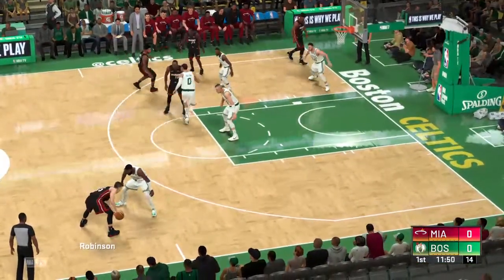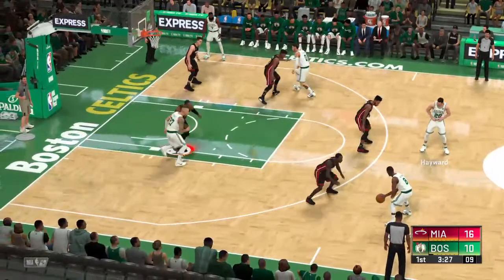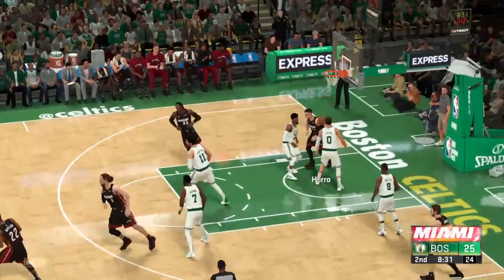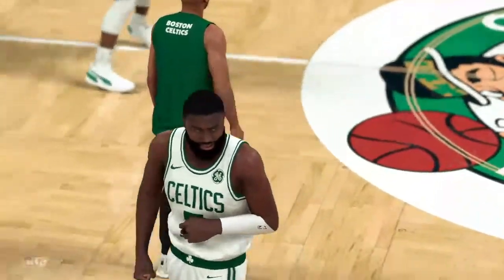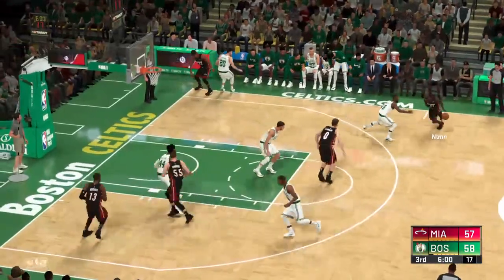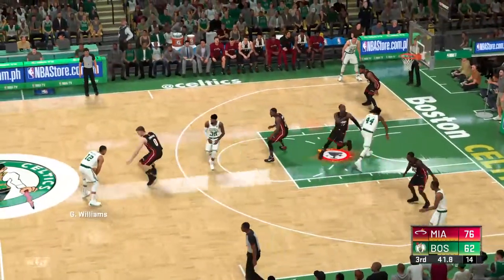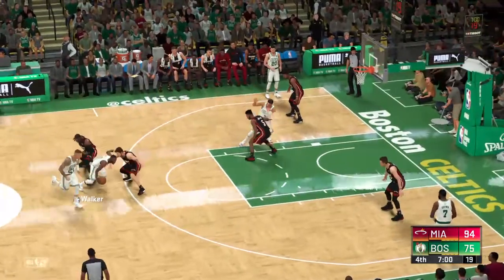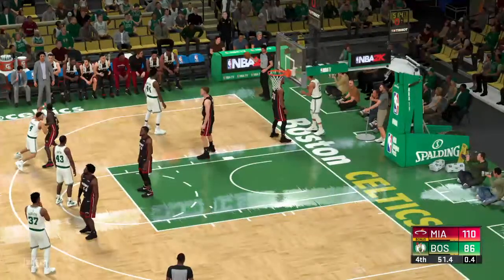HEAT VS CELTICS East FinalsNBA2K Gameplay